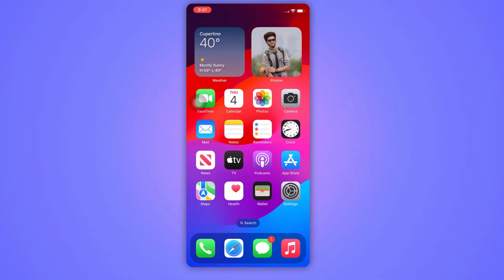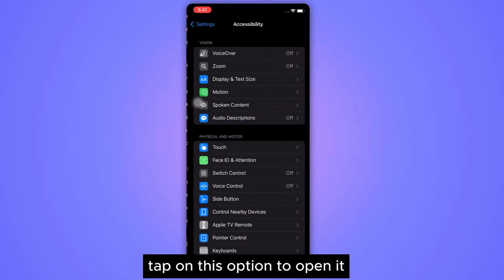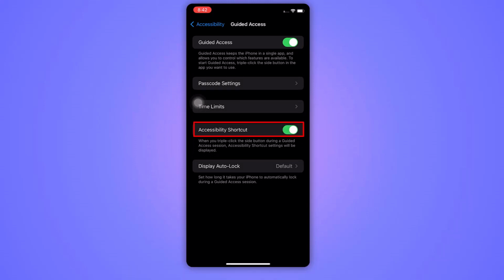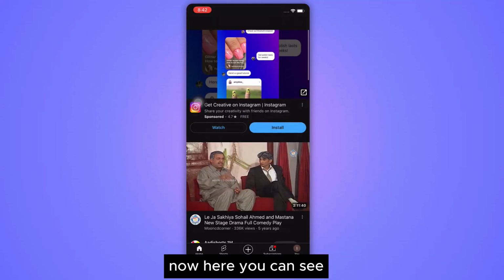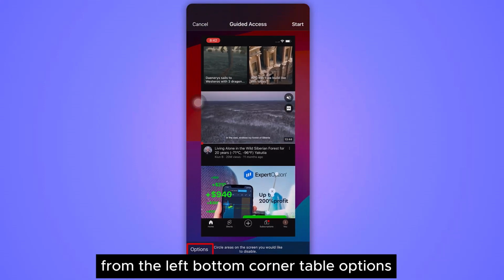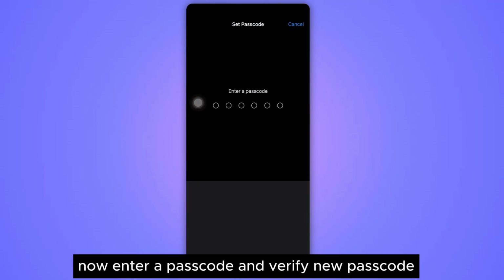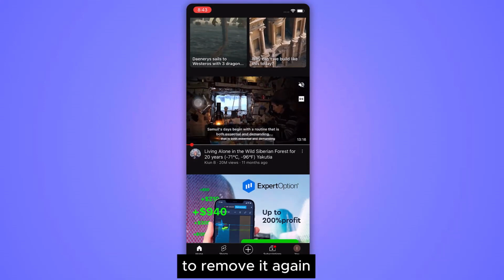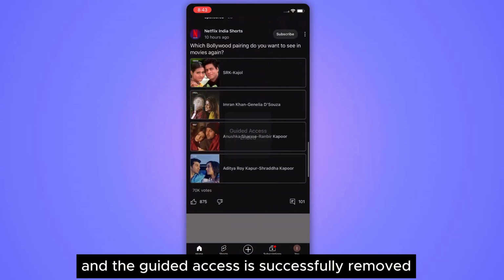How To Lock Screen On Youtube For A Baby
Are you worried about your baby accidentally exiting YouTube while watching their favorite videos? Look no further! In this tutorial, we will show you how to lock the screen on YouTube for a baby, preventing any unwanted interruptions. By following our clear instructions, you can safeguard your baby's viewing experience and allow them to enjoy their favorite content without any distractions. Join us now and learn how to enable screen lock on YouTube effortlessly.

nmk nvph